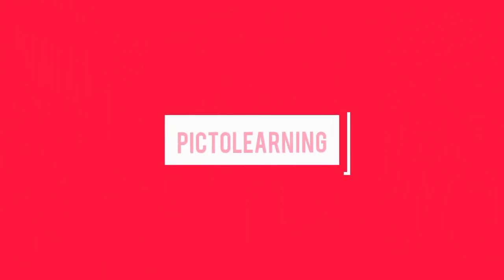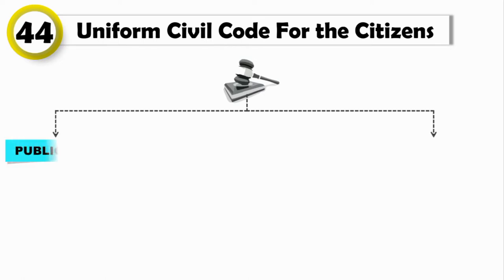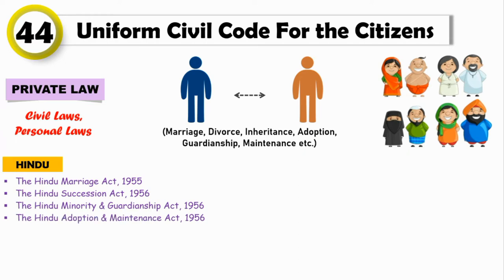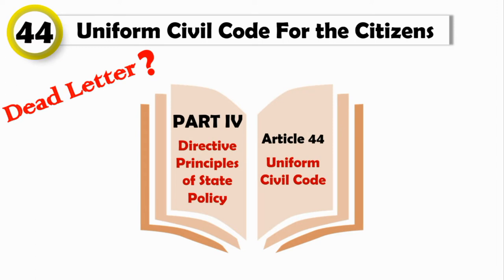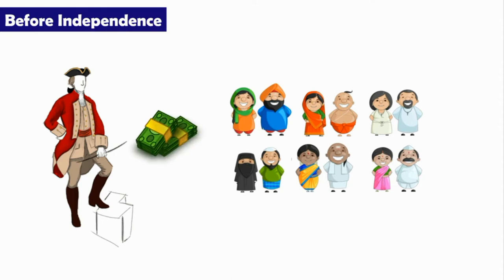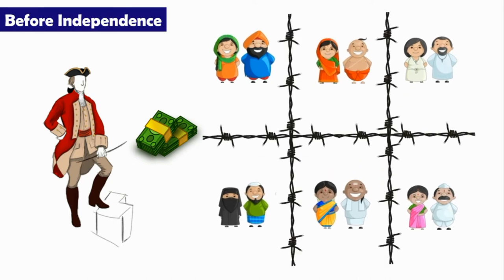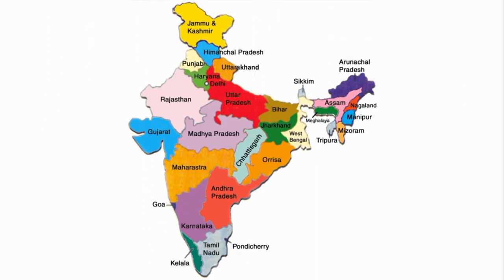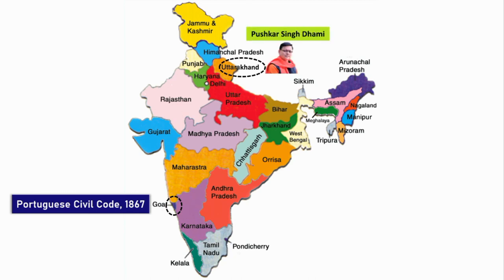Article44 of the Indian Constitution in eng|What is Uniform Civil Code|Hindu Code Bill|Part IV|DPSP📖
Topics covered:-

1. What is Article 44 of the indian constitution?
2. Liberal intellectual Principles.
3. What is unifrom civil code for the citizens.
4. Why uniform civil code is necessary.
5. What is law and 2 basic categories of law.
6. What is Public law and private law.
7. Example of public and private law.
8. Names of Some personal laws of hindu, muslims, christians and parsis.
9. Special marriage act of, 1954.
10. Why article 44 is known as Dead letter of the indian constitution.
11. Status of uniform civil code before and after independence of india.
12. About hindu code bill, 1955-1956.
13. Mohd. Ahmed vs. Shah bano begum case, 1985.
14. Muslim women protection act, 1986.
15. Indian state with uniform civil law in current time.

Time stamps:

Intro - 0:00 - 0:35
Article 44 - 0:36 - 1:57
Public law- 1:58 - 2:44
Private law- 2:45 - 3:31
Some private laws in india - 3:32 - 5:30
UCC as dead letter - 5:31 - 6:23
Reason why UCC in not in use- 6:24 - 7:12
UCC before & after undependence- 7:13 - 10:9
Hindu code bill - 10:10 - 11:15
Past cases- 11:16 - 11:28
Shah bano case - 11:29 - 12:33
Conclusion - 12:34 - 13:51

Article 44,
Uniform civil codd for the citizens,
Uniform civil code,
UCC,
One nation one law,
Public law,
Private law,
Civil law,
Personal law,
The hindu marriage act 1955,
The hindu succession act 1956,
The hindu minority & guardianship act 1956,
The hindu adoption & maintenance act 1956,
The muslim personal law shariat application act 1937,
The dissolution of muslim act 1939,
The muslim women protection of rights on divorce act 1986,
The indian christian marriage act 1872,
The parsi marriage & divorce act 1936,
The special marriage act 1954,
Dead letter of the indian constitution,
Hindu code bill 1955 to 1956,
Mohd ahmed vs shah bano begum 1985,
Goa uniform civil code,
Portuguese civil code 1867,
Uttarakhand uniform civil code,
DPSP,
Directive Principles of State Policy,
Socialistic Principles,
Gandhian Principles,
Liberal Intellectual Principles,
Article 36-51,
Indian polity,
M laxmikant,
Upsc,
Ssc,
Railways,